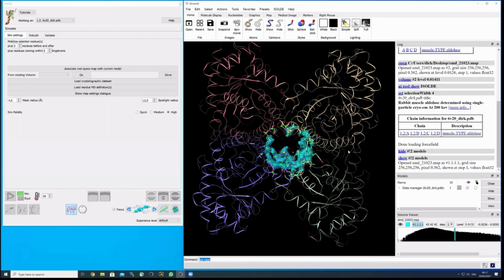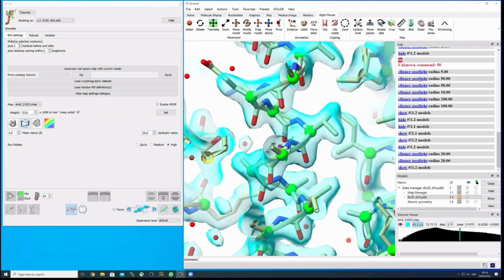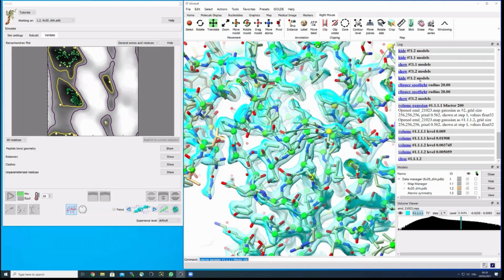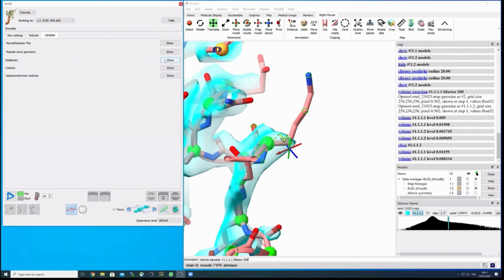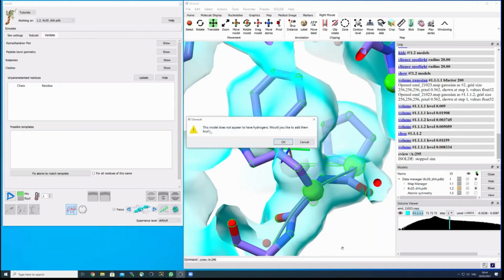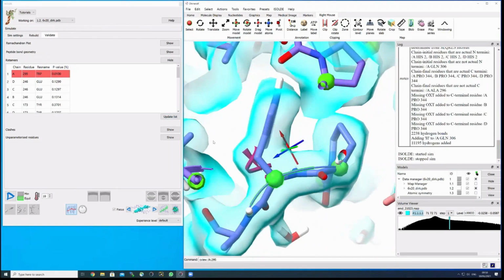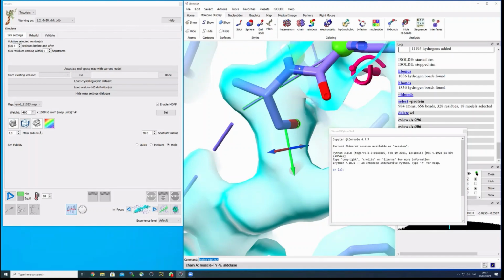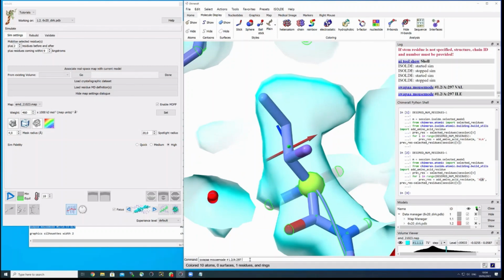Model Building & Refinement with ChimeraX/Isolde 1/3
I recorded this video when I was a postdoc in the Marlovits lab at the CSSB in Hamburg. The basic idea behind this video was to provide a step-by-step introduction into Model Building and Refinement with ChimeraX1.2.5/Isolde1.1.2 to fellow postdocs and PhD students. The video has been designed based on the most pressing questions people had at the time.

Please be aware that ChimeraX and Isolde are both under active development and commands may have changed since the recoding of this video.

For example - the `cview` command is essentially obsolete (the standard `view` command now does exactly the same thing)

I hope this tutotial will help you to get started with ISOLDE.